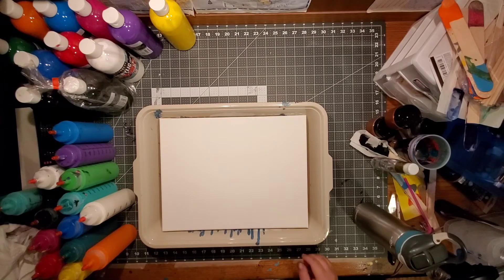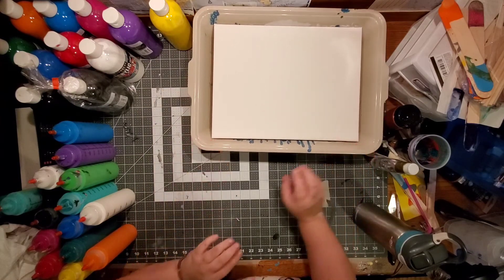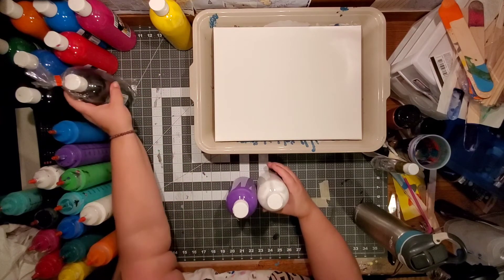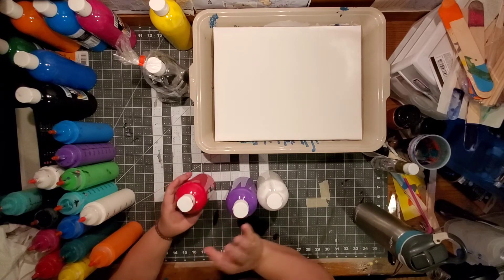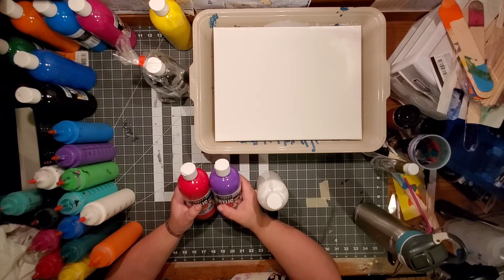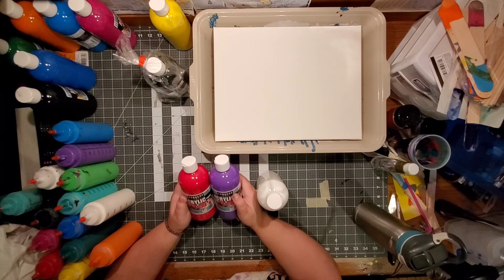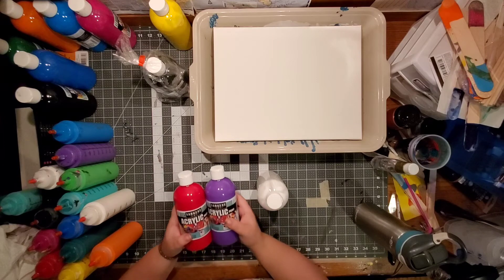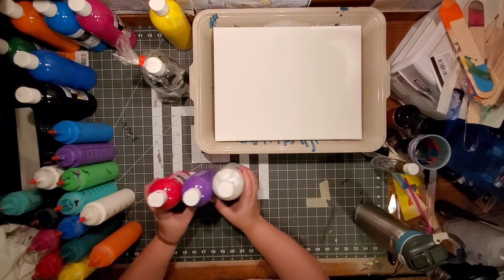Acrylic Pouring - Short video on how I get my cells and the brand of paint I use!